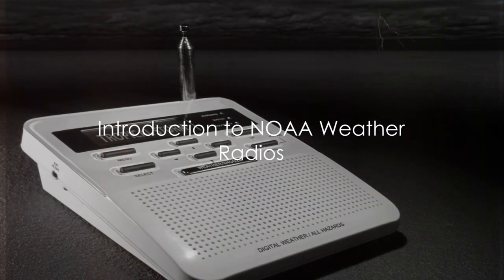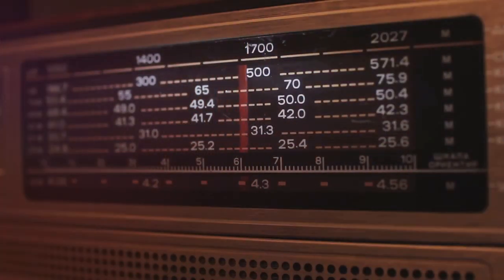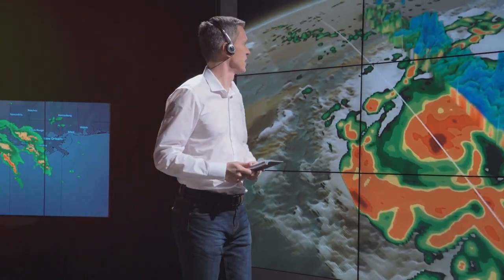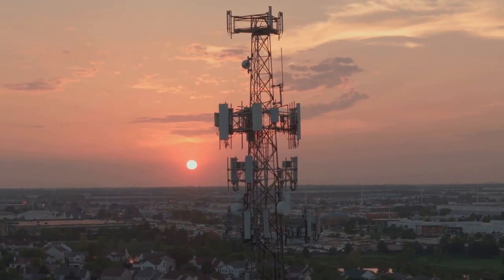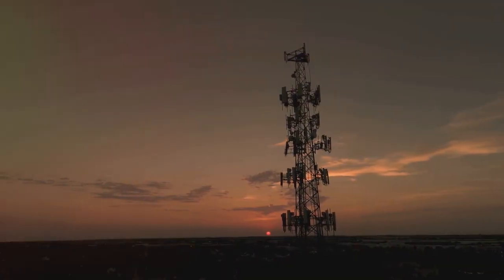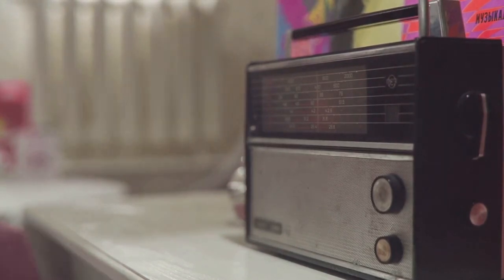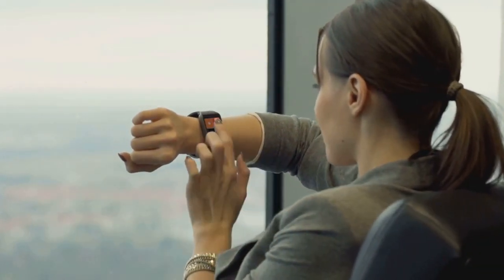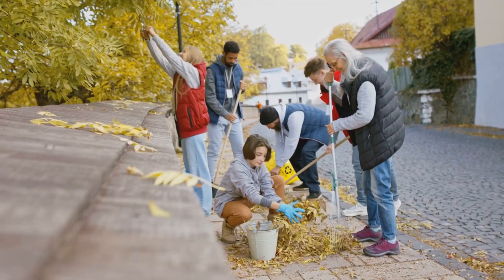Don't Miss Out: Vital NOAA Weather Radio Benefits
Welcome to RVA Weather Network, where we're dedicated to keeping you informed and prepared for all weather conditions. Today, we're highlighting the importance of having a NOAA weather radio in your home or business.

A NOAA weather radio is a specialized radio receiver that broadcasts continuous weather information directly from the National Oceanic and Atmospheric Administration (NOAA). These radios provide real-time updates on weather forecasts, severe weather warnings, and other emergency alerts, 24 hours a day, 7 days a week.

Here's why having a NOAA weather radio is essential for your safety:

Immediate Alerts: NOAA weather radios are equipped with a special tone alert feature that automatically activates during severe weather events, such as tornadoes, hurricanes, and flash floods. This ensures that you receive critical alerts and warnings as soon as they are issued, allowing you to take timely action to protect yourself and your loved ones.

Reliable Coverage: Unlike other communication methods, such as television or internet, NOAA weather radios operate on a dedicated network of transmitters that provide reliable coverage, even in areas with poor reception or during power outages. This ensures that you can receive important weather information, regardless of the circumstances.

All-Hazards Monitoring: In addition to weather-related alerts, NOAA weather radios also provide information on other hazards, such as earthquakes, tsunamis, chemical spills, and civil emergencies. This comprehensive coverage ensures that you are prepared for a wide range of potential threats to your safety.

Peace of Mind: By having a NOAA weather radio in your home or business, you can have peace of mind knowing that you are always connected to the latest weather information and emergency alerts. This can help alleviate anxiety during severe weather events and empower you to make informed decisions to keep yourself and your family safe.

In conclusion, a NOAA weather radio is an essential tool for staying informed and prepared for emergencies. Whether you're at home or at work, having a NOAA weather radio can make all the difference in your ability to respond effectively to hazardous weather conditions and other emergencies.

Join us at RVA Weather Network as we continue to provide valuable weather information and safety tips to our community.